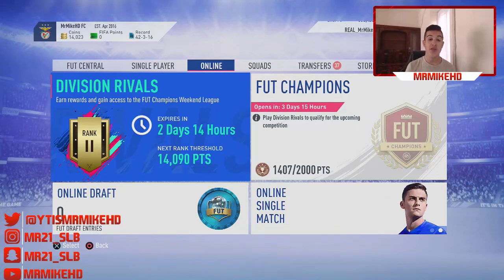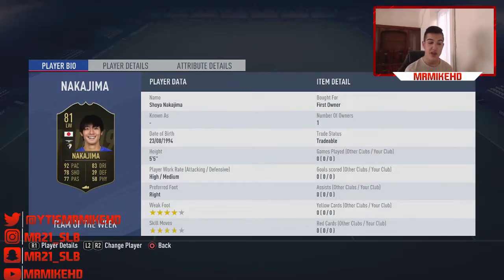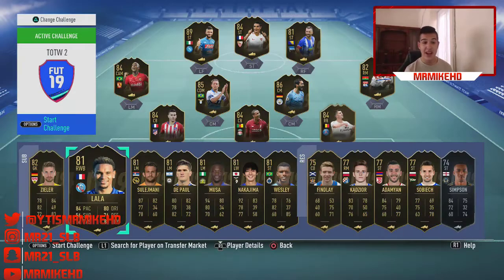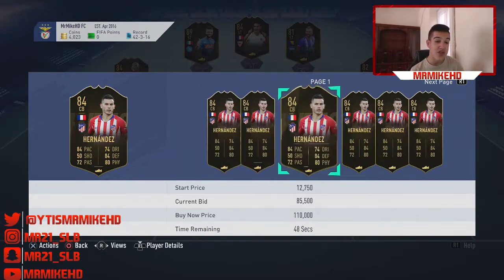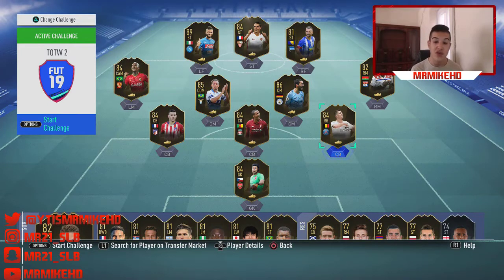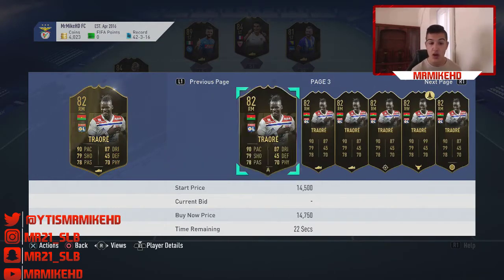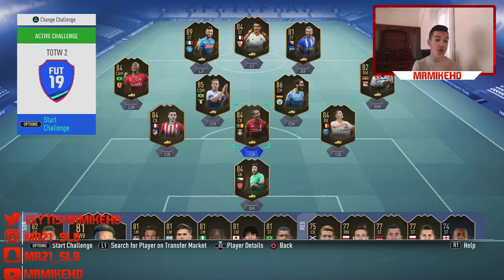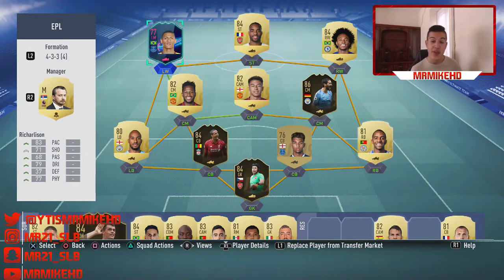FIFA19| BEST OTW INVESTMENTS #2 THESE PLAYERS CAN MAKE YOU 100K+(NOT CLICKBAIT)